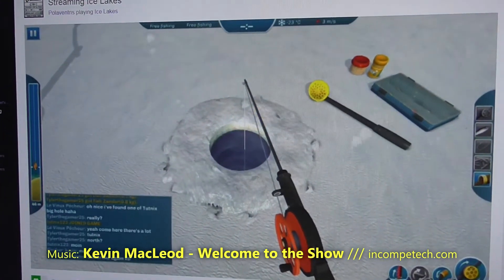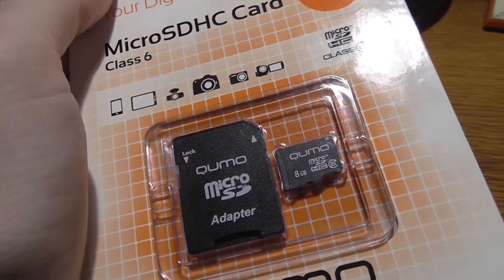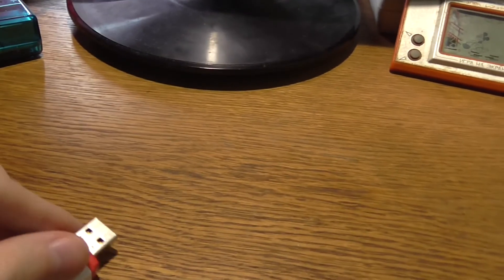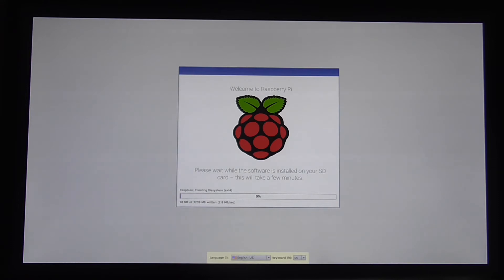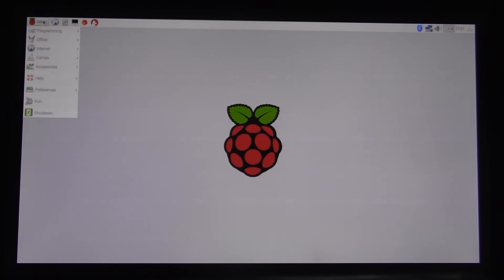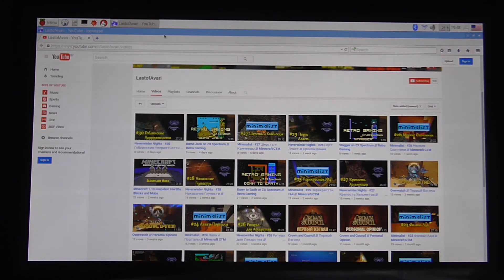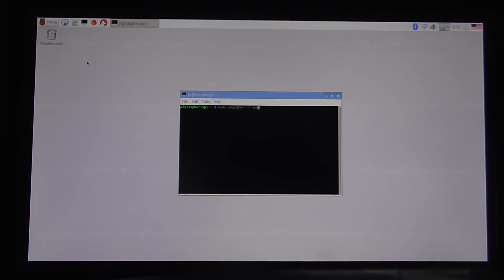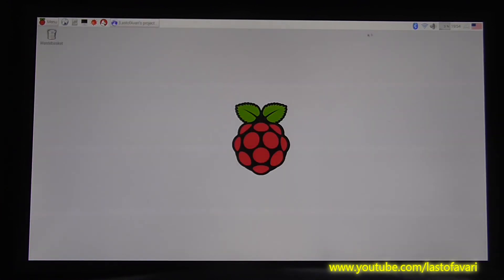Raspberry Pi Adventures - Chinese Victory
So I've got a new cheap chinese microSD card for my Raspberry Pi 3 B, downloaded the latest official software aaand... it works! As opposed to 16 Gb UHC 1 Kingston. And it doesn't corrupt the FS (at least so far).